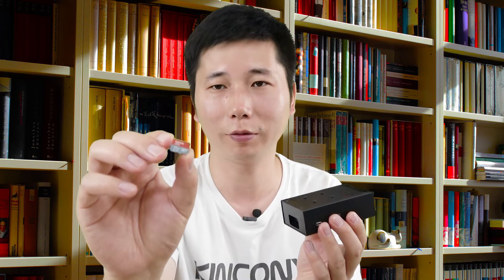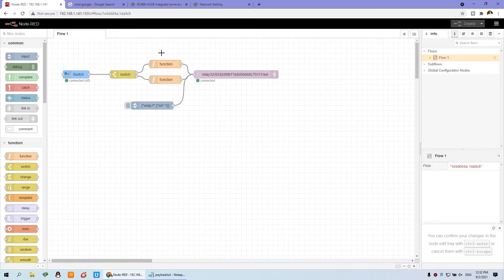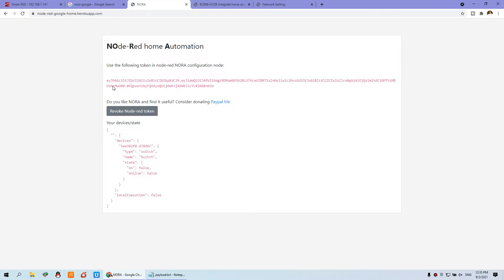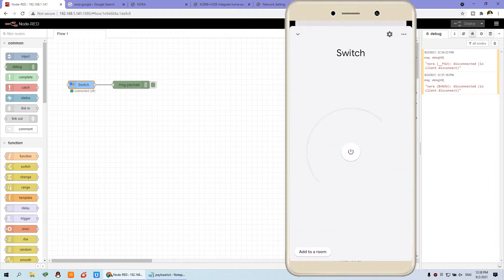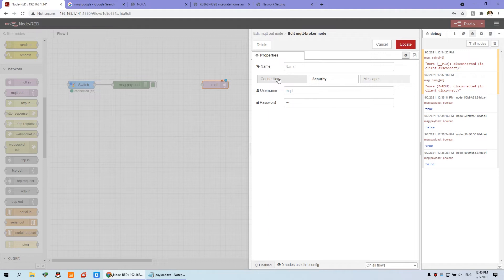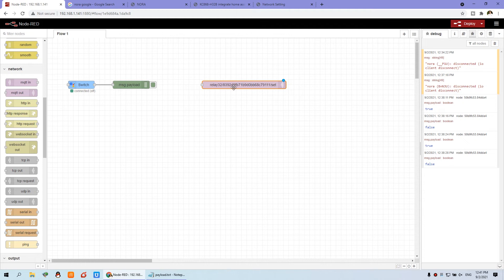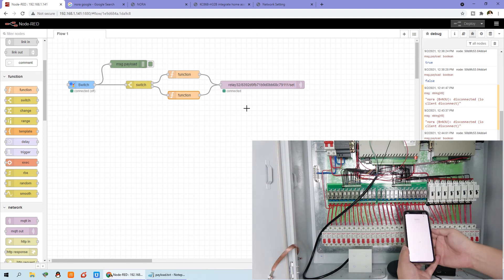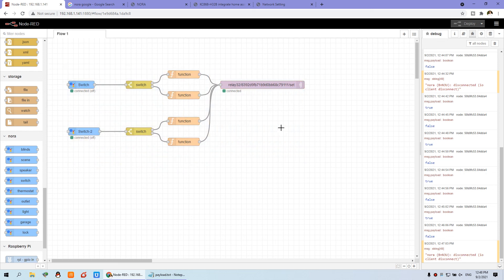【home automation DIY by Node-Red#09】voice control with Google home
We will produce a series of video tutorials using the IBM Node-Red DIY software. the Node-Red is open source.I find it's very easy to use,almost not need write many program code.